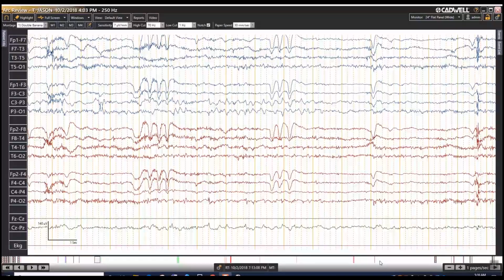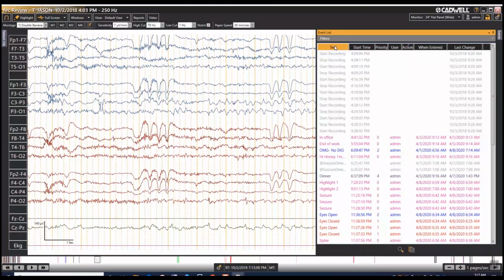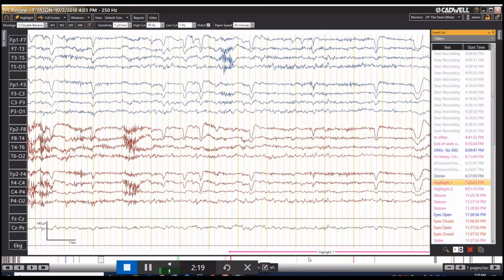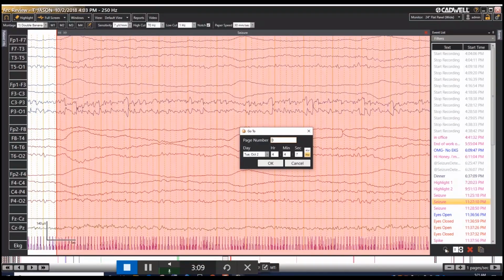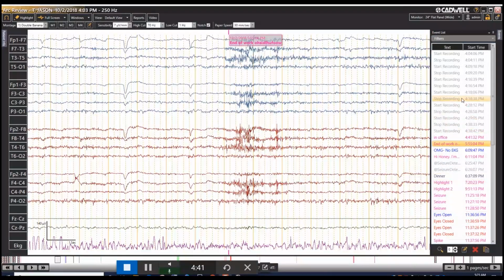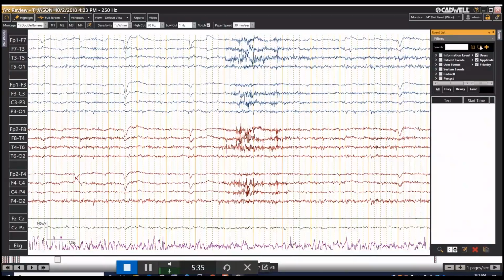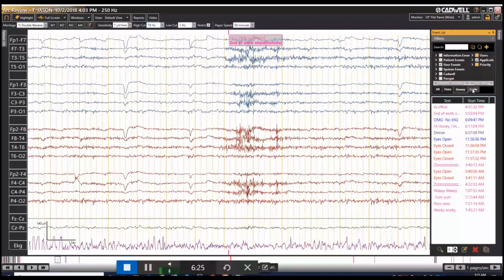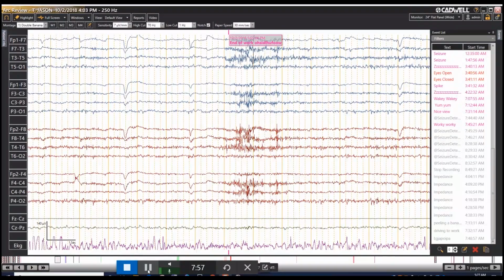ARC Review: Event Editing and Filtering - Arc 2.2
Learn how to edit and filter data on the event list in Arc 2.2 software.